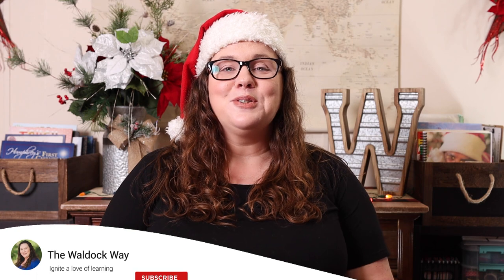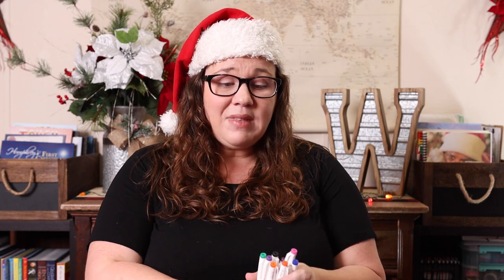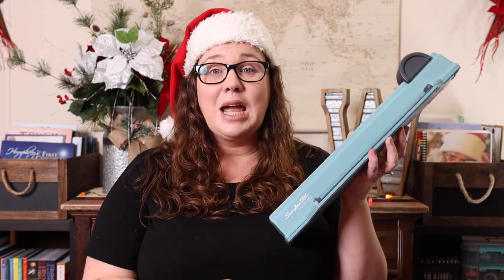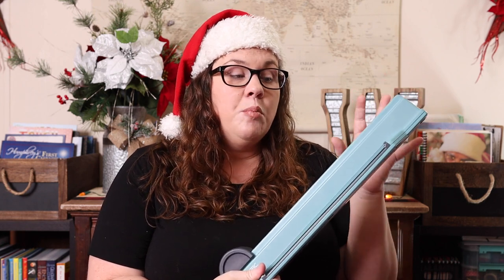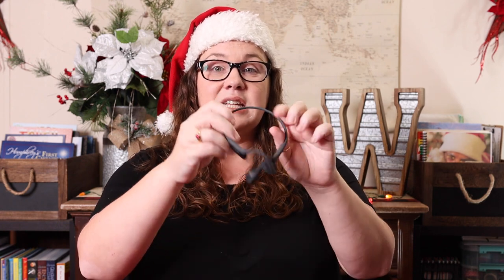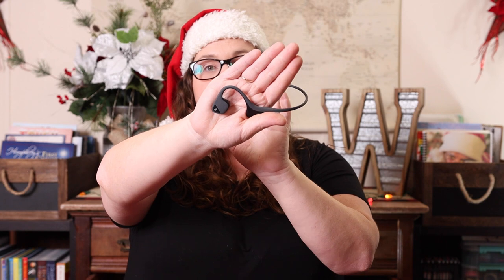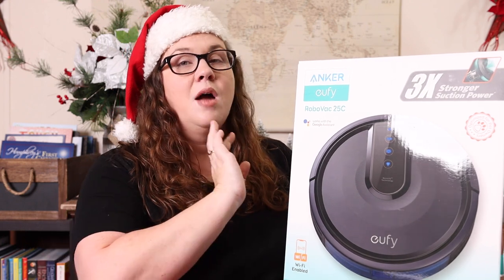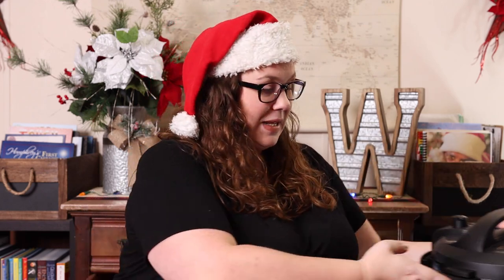Homeschool Mom Gift Guide | My Ten Favorite Things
Don't miss this list of homeschool mom favorites for Christmas 2021. See my top ten favorite gifts for homeschool moms that I actually use and love!

Frixion Pens
Kindle Paperwhite
Audible Subscription
Aftershockz Headphones
Robot Vacuum Cleaner
Instant Pot